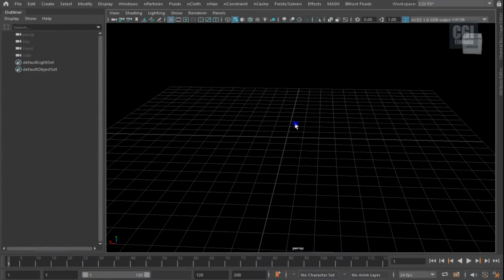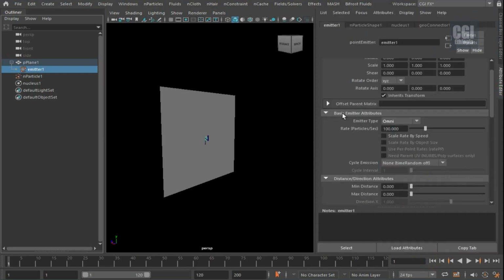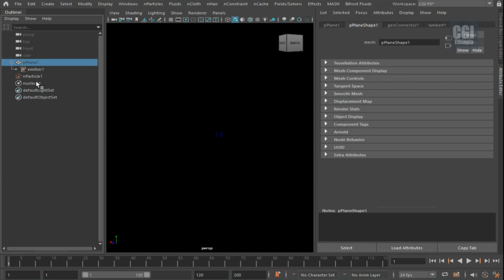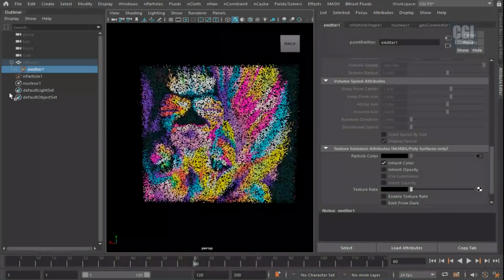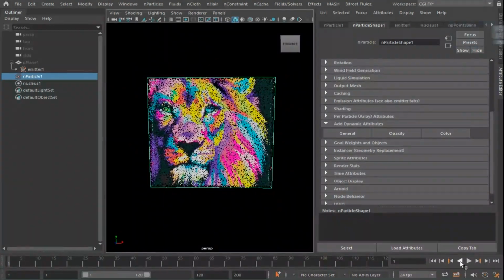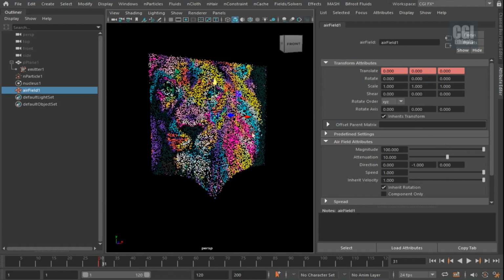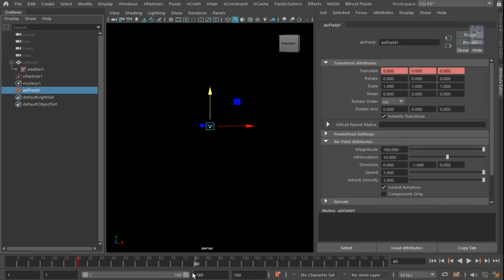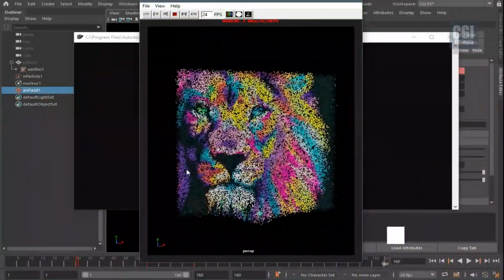Maya 2025 || How to Create NParticles Texture Emission in Maya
Hello there, My Name is TESFAHUN, I am a partner of CGI Ethiopia, to day I will show you how can create NParticles Texture Emission in maya. Look like this …., You can find the project file of this training , download it and learn the process easily! You can get the link Here.